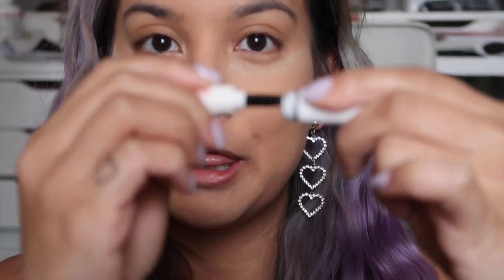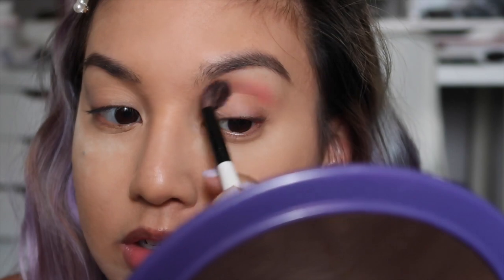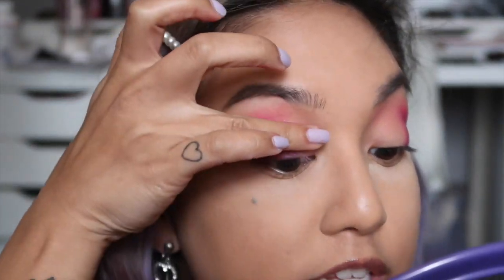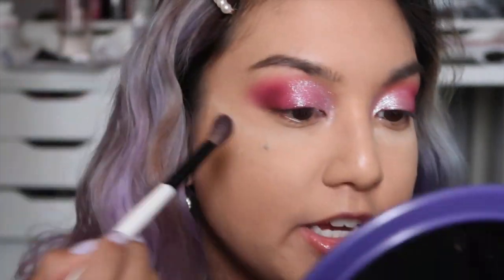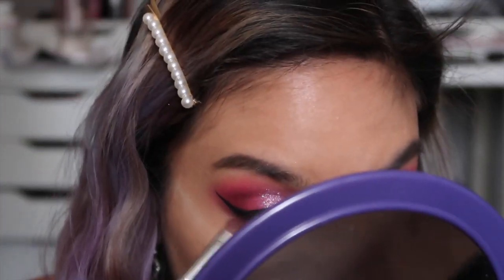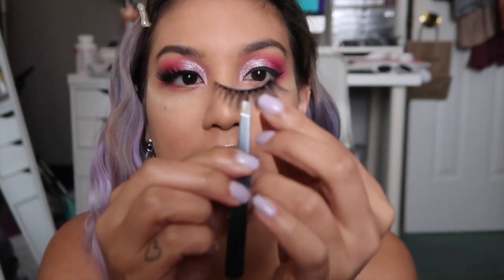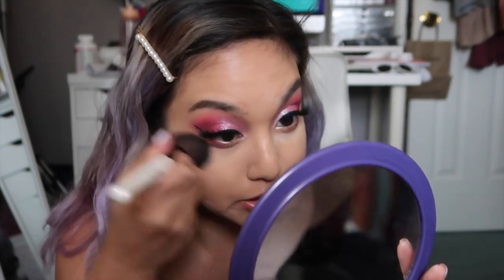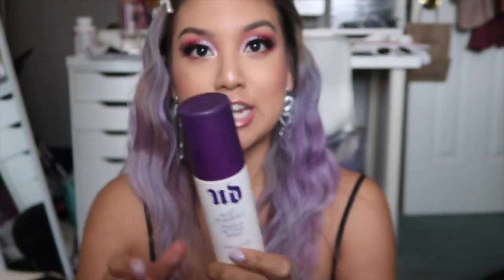GET READY WITH ME: BLACKPINK CONCERT ♡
decided to recreate my makeup from sweetener world tour for the black pink concert! it's kind of a pink glitter smokey eye with dramatic falsies!!

PRODUCTS USED

- makeup revolution conceal & define foundation
- chella brow cream
- kokie brow gel
- colourpop chasing rainbows palette
- stila glitter & glow liquid shadow "sunset cove"
- covergirl get in line liquid liner
- false lashes from aliexpress
- duo dark lash glue
- nars blush/highlight duo "adoration"
- wet n wild pink face and body glitter
- urban decay all night setting spray